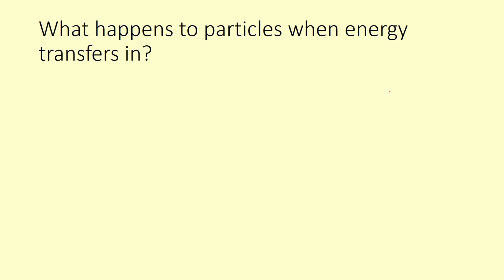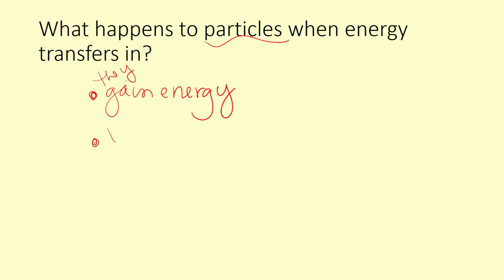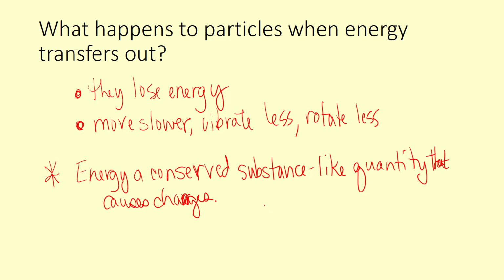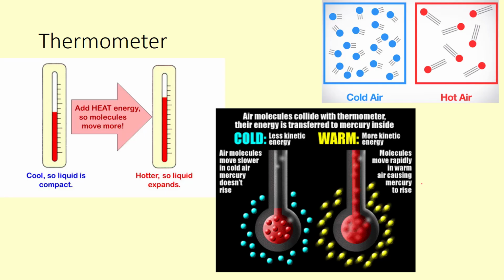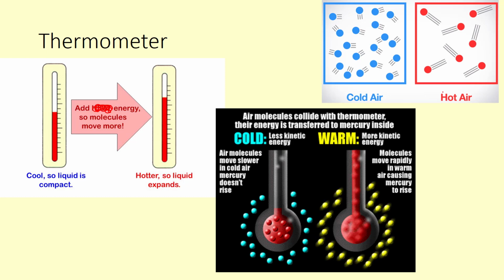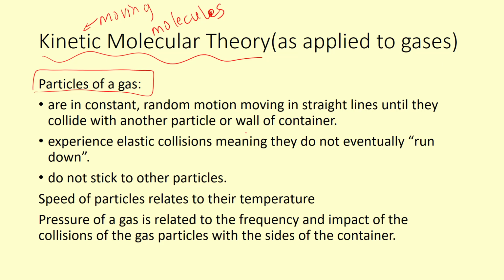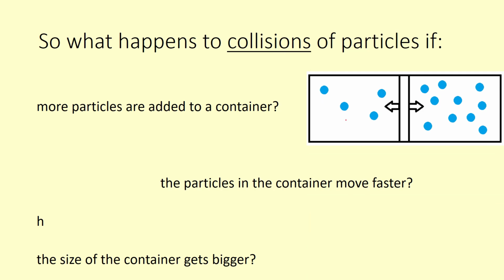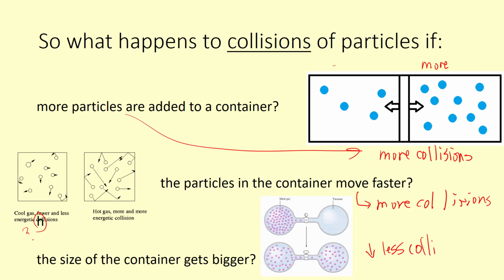LTHS CHEM 2A-2B Objective Notes Particles and KMT Harbin